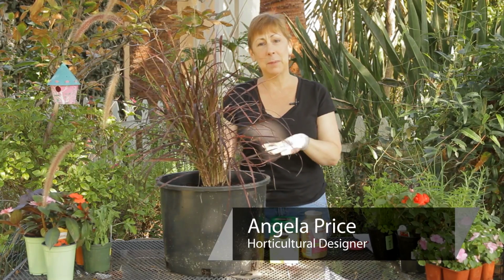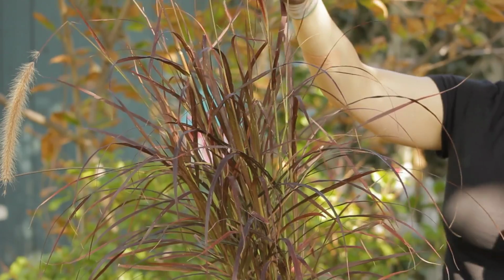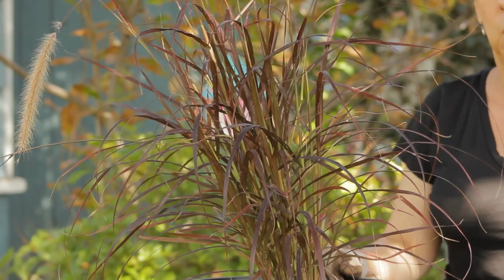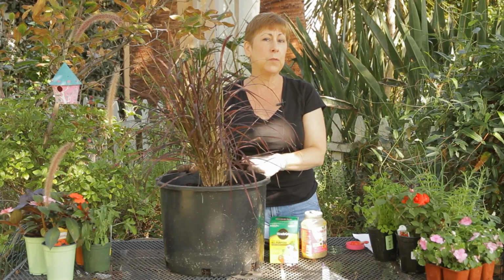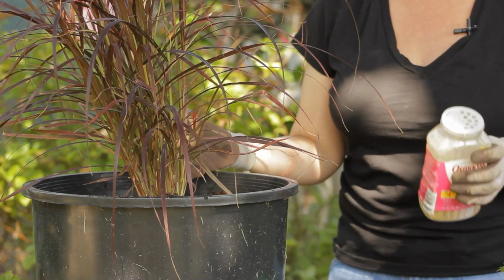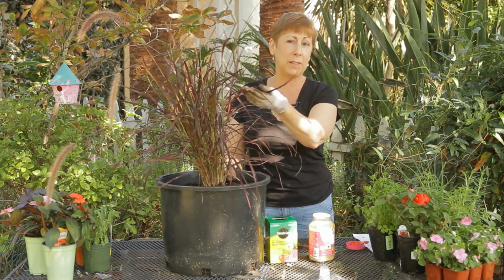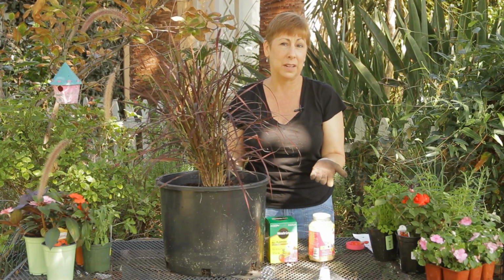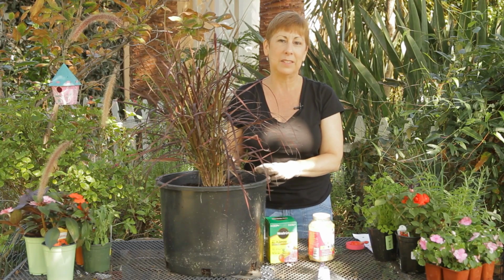The Care of Potted Grasses : Garden Space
The care of potted grasses requires you to make sure that they are in a well ventilated area with adequate sunlight. Find out about the care of potted grasses with help from the owner of Eden Condensed, small space garden design, in this free video clip.

Series Description: Every plant or fruit that you decide to use in your garden will likely have its own unique needs. Get tips on gardening with help from the owner of Eden Condensed, small space garden design, in this free video series.